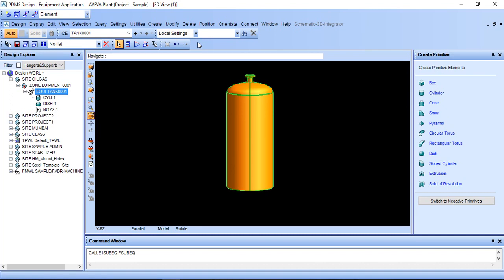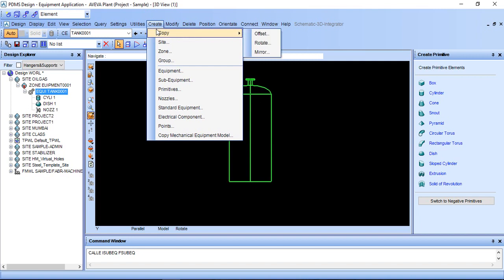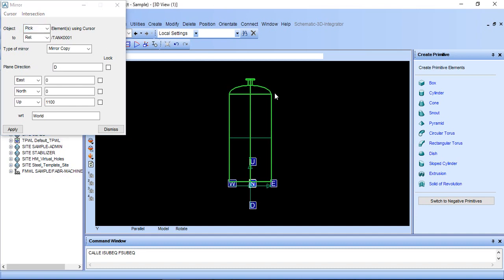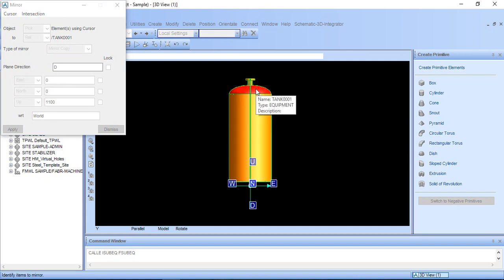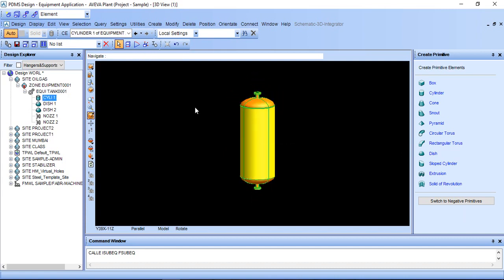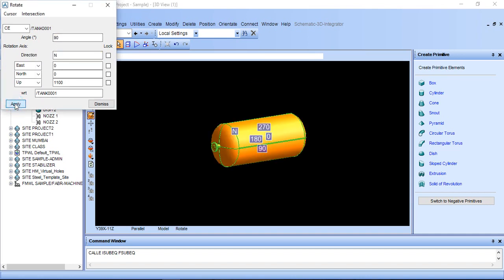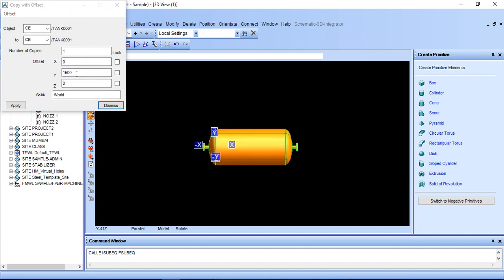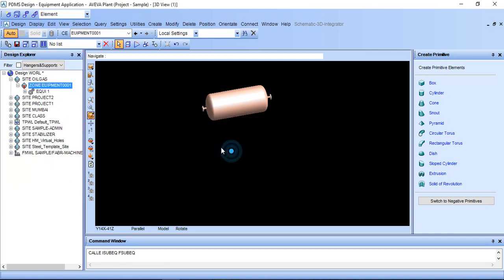PDMS BEGINNER LESSON 5 HOW TO MIRROR, OFFSET & ROTATE EQUIPMENT